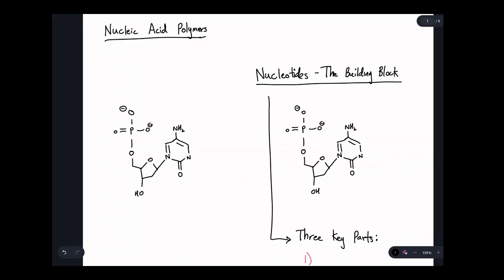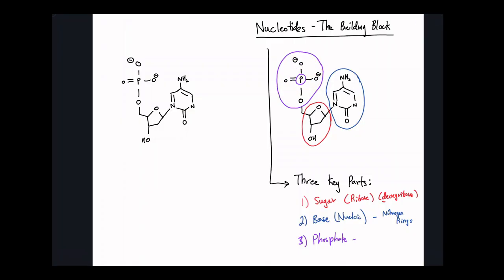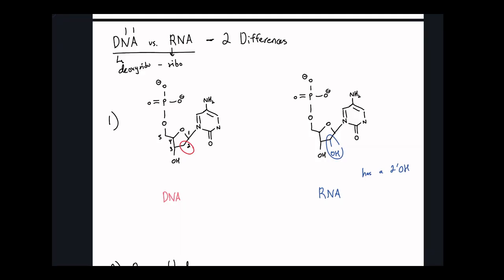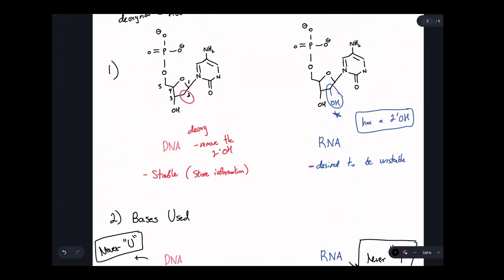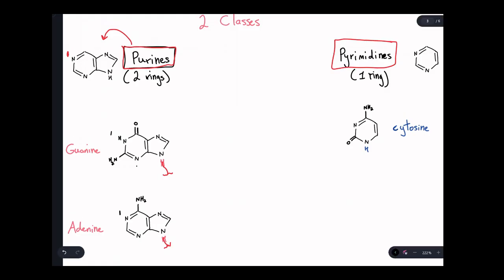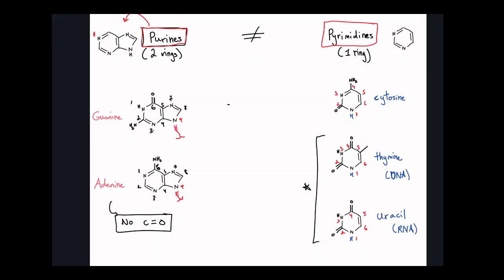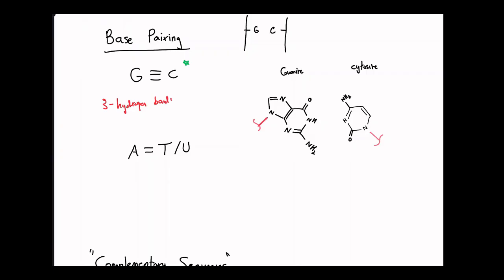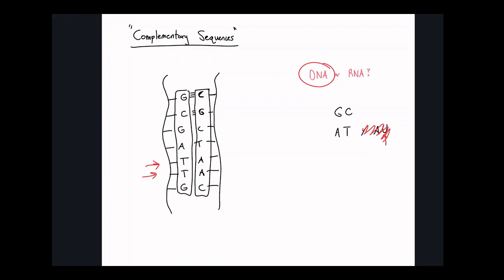Nucleic Bases - Structure & Hydrogen Bonding of Purines and Pyrimidines